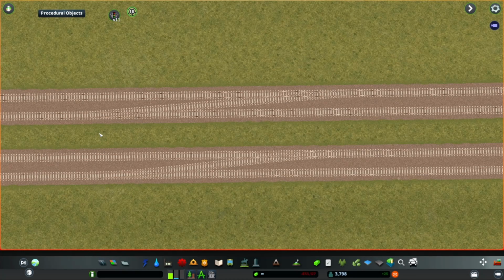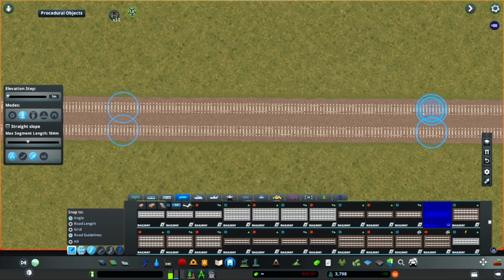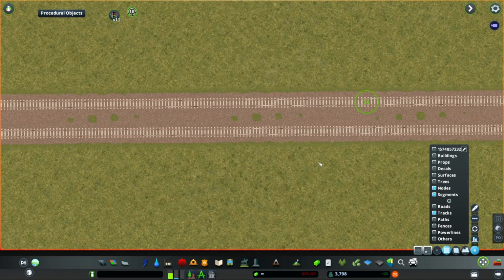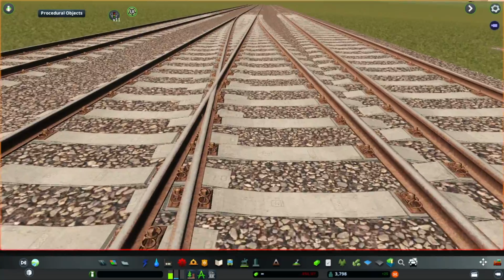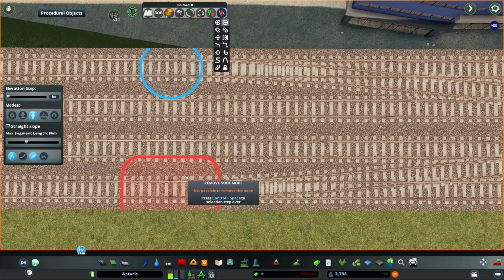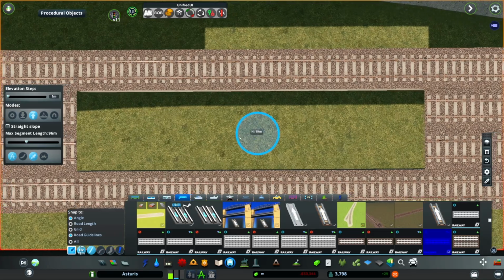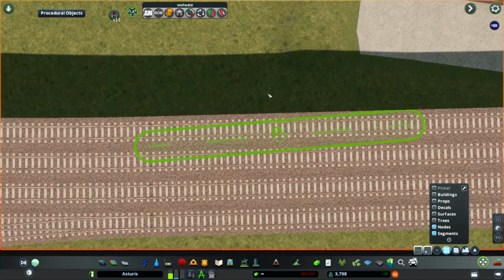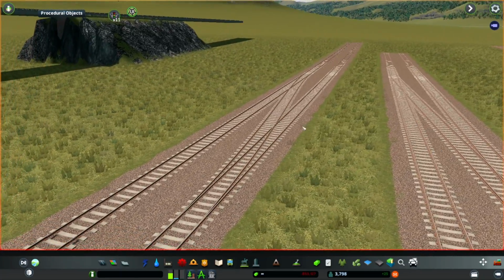How to Quickly Build Perfect Railway Switches and Transitions - Cities: Skylines Tutorial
How to build perfect S-curve railway switches or straight splits and merges between single and double tracks.

Relevant mods - Move It, Node Controller 2, Network Multitool, Precision Engineering.
Nodeless tracks from Railway collection, but use Railway 2 for new maps.

My PC specs are in the channel's About page.